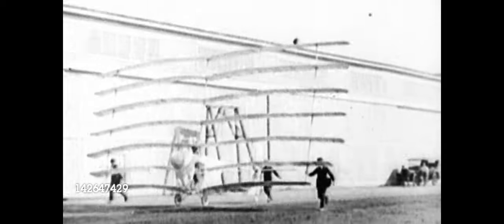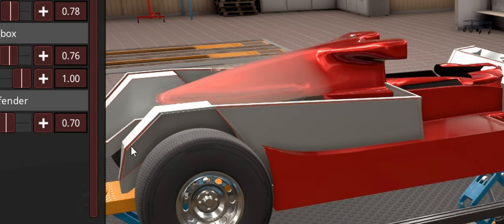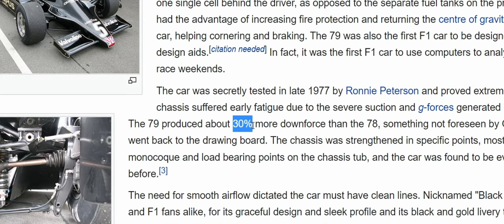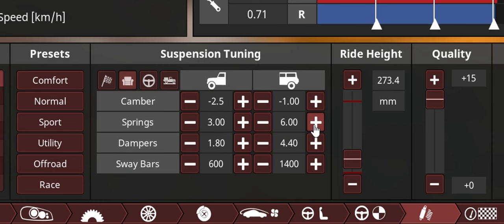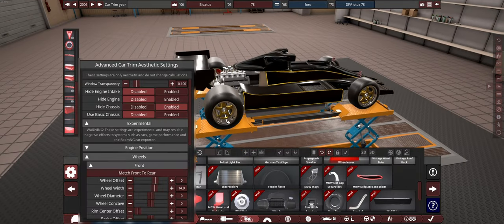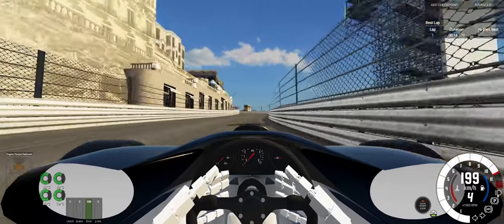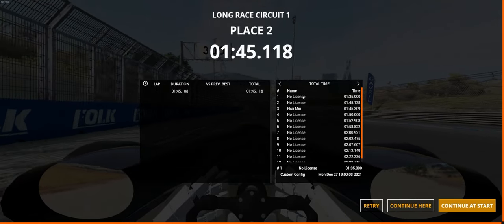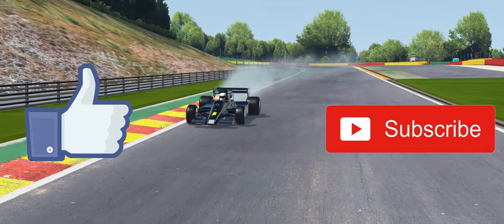The First Ground Effect Car (Automation🔧BeamNG)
This was FAST!! seriously, I was doing bad laps, but still braking records!! It's worth a try, the car will be available on my repository page after it's approved by BeamNG -